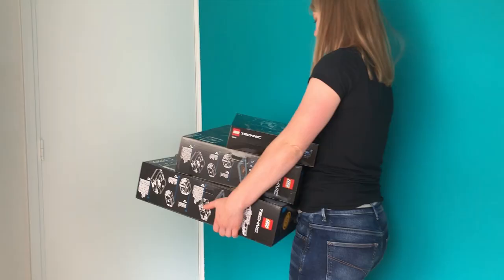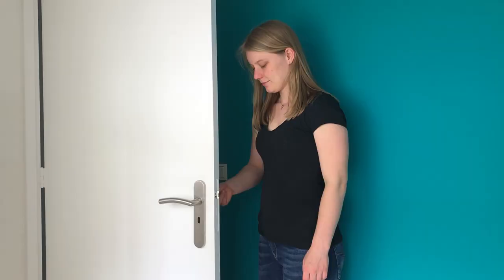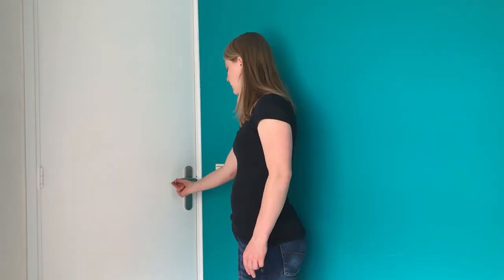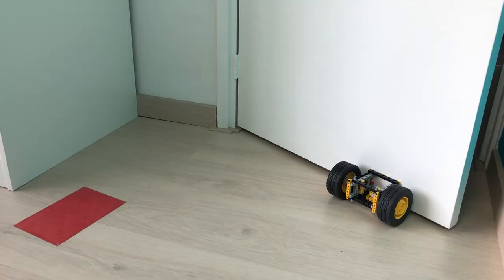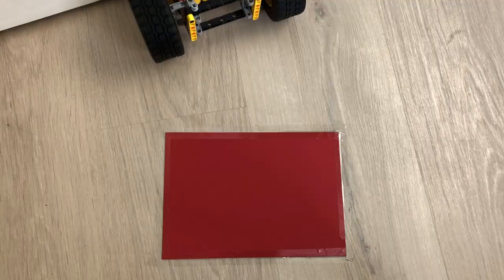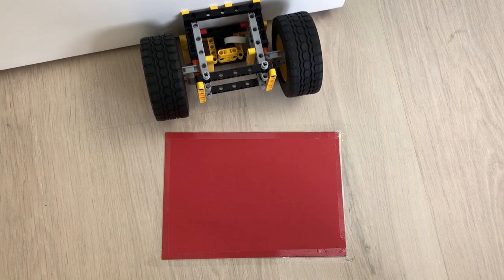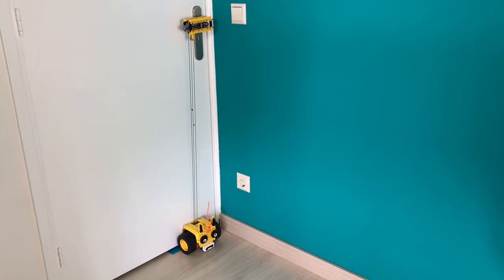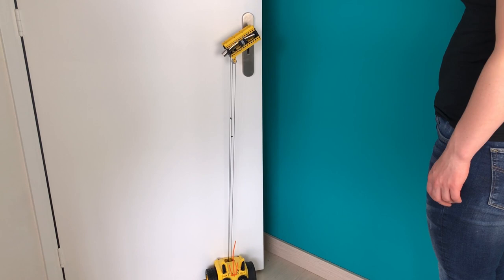DYI Stunt: Challenge 1 by Anika Brandsma | LEGO Technic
En uppmaning till att ta er an Move It-utmaningen! För att finna ännu mer LEGO Technic innehåll, klicka här: //